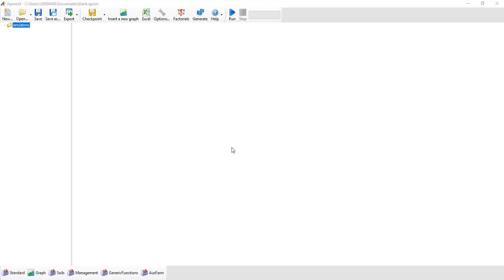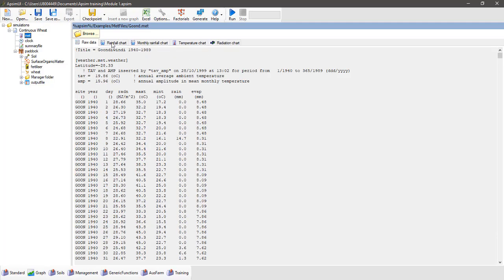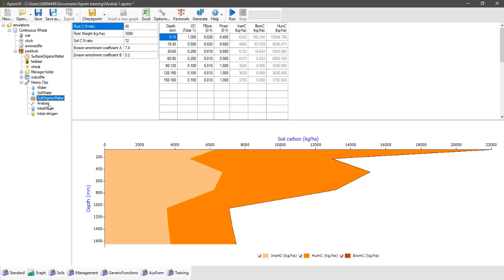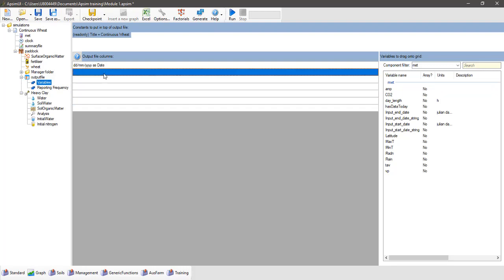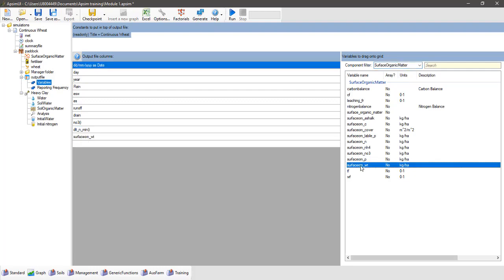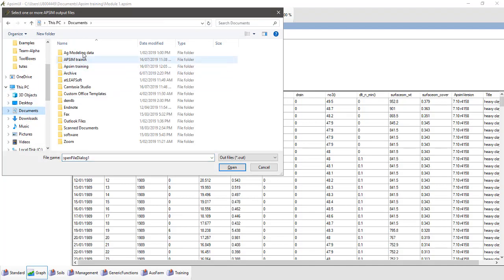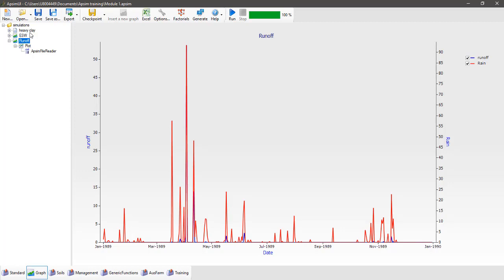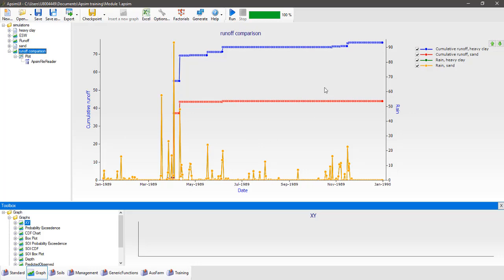Introduction to APSIM 7.10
This first module will introduce you to the APSIM User Interface and take you through the process of building, running and graphing a simulation.

There are a number of ways to seek support for APSIM related problems: please You may like to post questions as a github issue Instructions on using github can be found